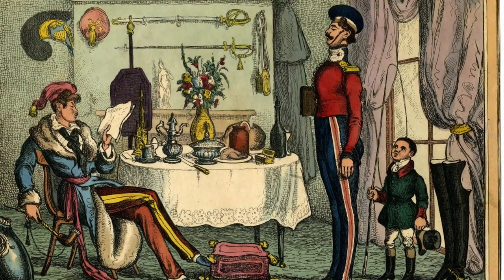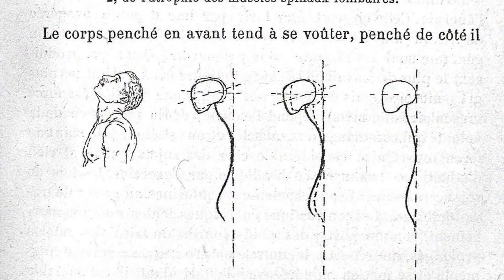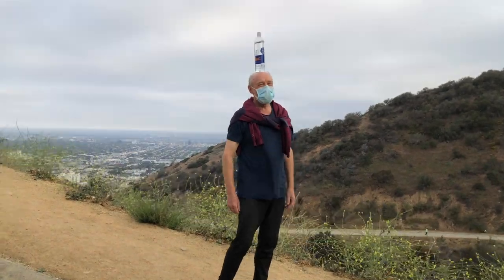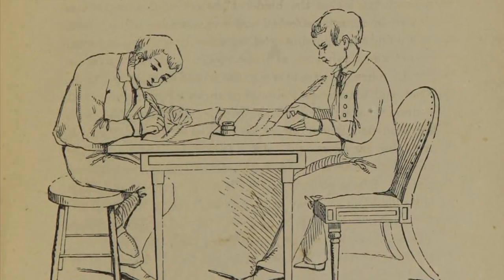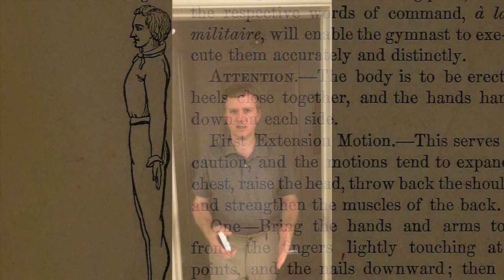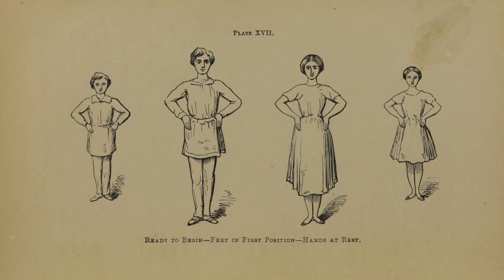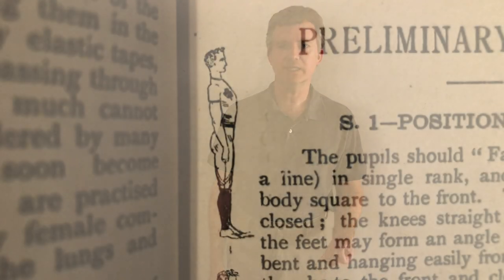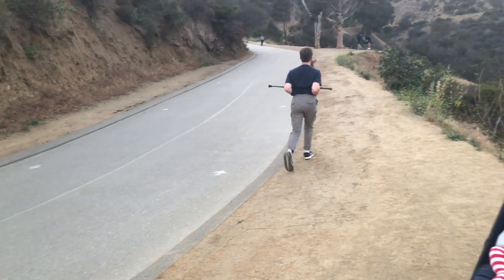Can 19th Century Exercises Fix Modern Posture Problems? Getting Back in Shape Old School - Day 1 E02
Can 19th Century Exercises Fix Modern Posture Problems? We'll start finding out on Day 1 of this special experimental new series about Physical Culture history, in which we get back into shape using exclusively 19th and early 20th century physical fitness methods. This first installment is on 19th century posture and the exercises to cultivate it. The first half of this video covers the history; the second half comprises the actual exercises, which begin at 10:22.

If you want to know how and why we’re doing this series, I encourage you to watch the introductory video about it here:

The full interview with Arnold Schwarzenegger, excerpted from in today's video, can be watched here:

This series is for historical interest only. It is not intended to be instructional, and is not a replacement for a qualified instructor or therapist who can guide, observe and correct you in person. The original historical directions for these exercises, which are not fully quoted and explored in the video, are very precise—the positioning, alignment of the joints, feet, hands, etc.. And if you get that wrong, it’s definitely possible to injure yourself.

This video is an EXPERIMENT, and many of these historical methods are as of yet untested in modern times. I don’t even know if I’m going to recommend them myself after practicing them for weeks or months. It is possible they could lead to injury.

I have and will be using the actual antique apparatus intended for these methods. I can tell you that if you swap out the light wooden historical apparatus that you see me use in the videos with heavy modern mass-produced apparatus, such as modern clubs or dumbbells, it is definitely possible (if not probable) to injure yourself.

For all of these reasons I caution you not to try to follow along and do these exercises at home, but to perform such exercises only under the supervision of a qualified and experienced instructor or master. For the benefit of viewers, I will be linking to such instructors and masters in some of these videos.

00:00 Introduction
03:00 Key Element #1 of 19th Century Posture
08:20 Key Element #2 of 19th Century Posture
09:20 Key Element #3 of 19th Century Posture
10:25 First Exercise - Standing Against Wall
12:27 Second Exercise - Standing Against Wall with Arched Back
13:30 Third Exercise - Throwing Back Elbows
14:43 Fourth Exercise - Stretching Arms Downward & Behind
15:57 Fifth Exercise - Scottish Version
17:19 Sixth Exercise - Walking with a Stick